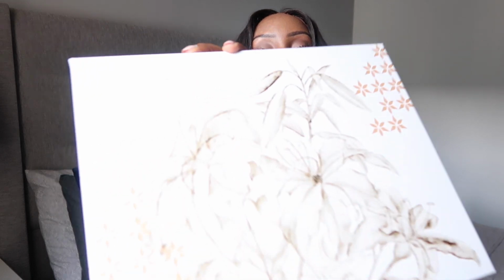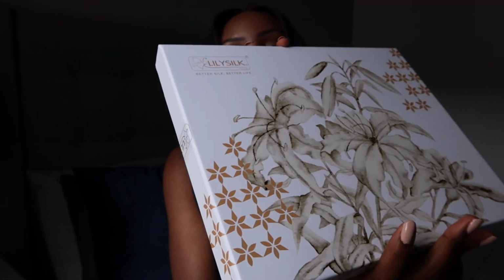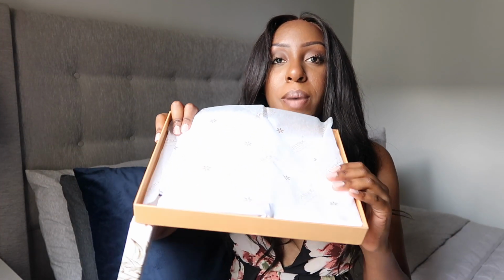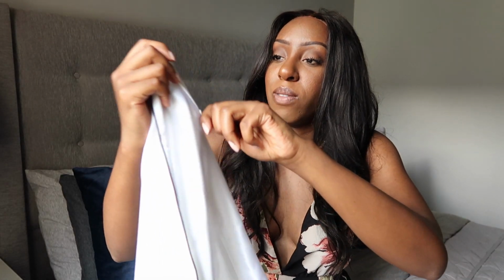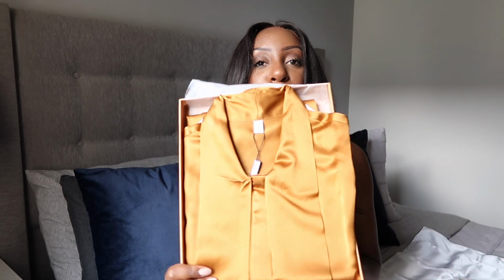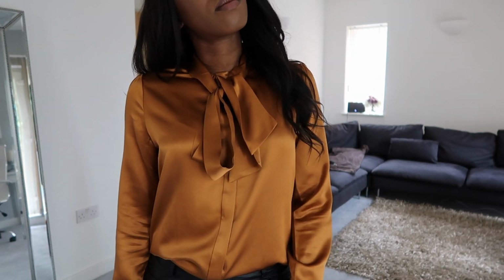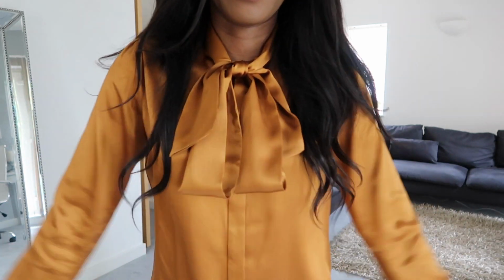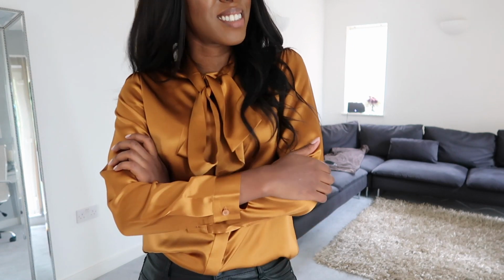ROOM TOUR, HOME DECOR & NEW CLOTHING TRY ON HAUL FT LILY SILK | Style With Substance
Here's a triple whammy for you all! Bringing you a room tour, home decor and clothing try on haul in one! The items in this video were kindly gifted by the lovely team at Lily Silk.

My favourite books

WHAT I GOT FOR CHRISTMAS & MY 2019 WRAP UP